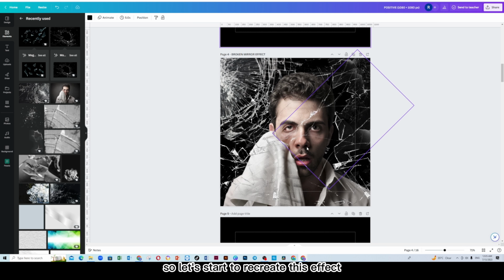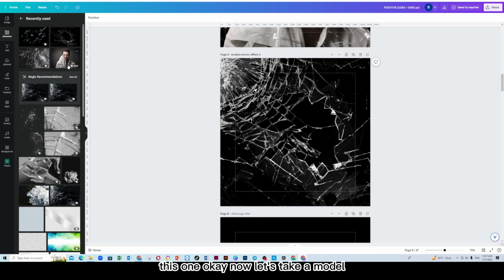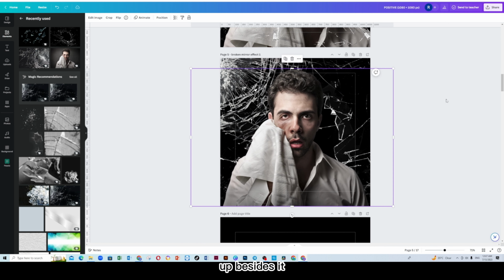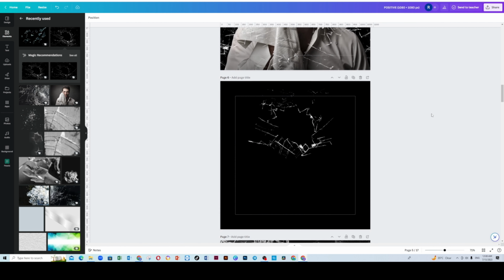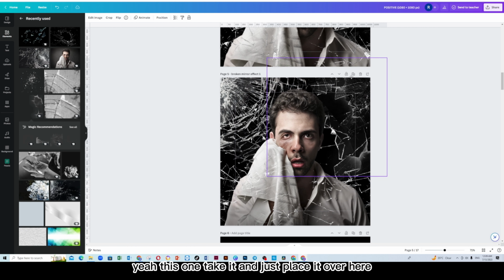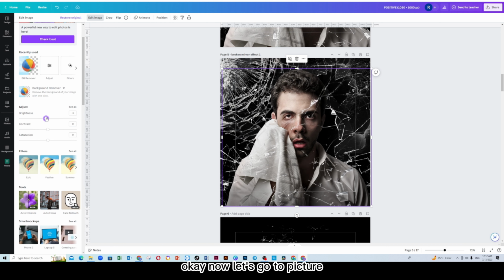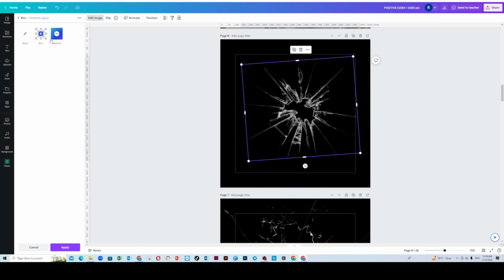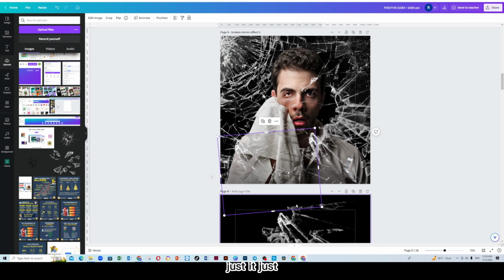Broken Glass effect in canva canva tutorial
Created broken glass effect in canva , canva tutorial for beginners

I'm going to show you how to create mesmerizing mirror  effects using Canva's powerful design tools.

Whether you're a beginner or a seasoned Canva user, this tutorial is perfect for everyone looking to add a touch of elegance and creativity to their designs.

So, whether you're a YouTuber, graphic designer, or someone who simply enjoys creating beautiful visuals, this tutorial is for you! Join me on this creative journey and unlock the power of mirror reflection effects in Canva.

Let's dive in and create stunning mirror reflections together!

Join my Facebook group and get all the elements details -